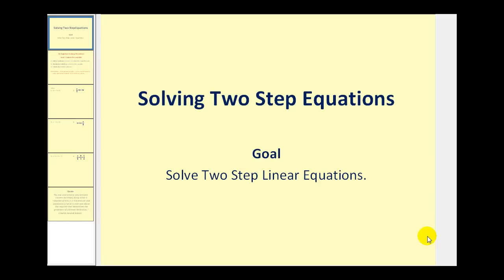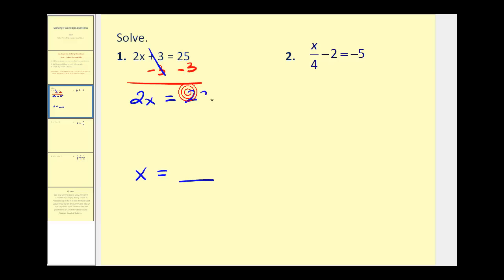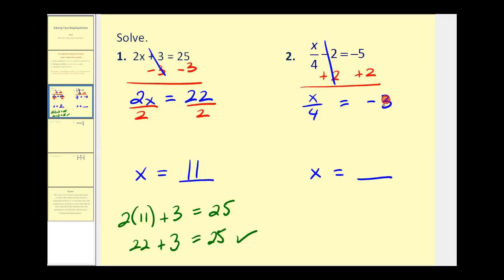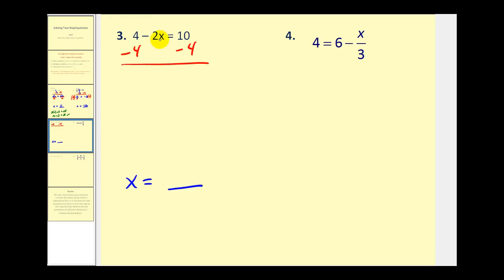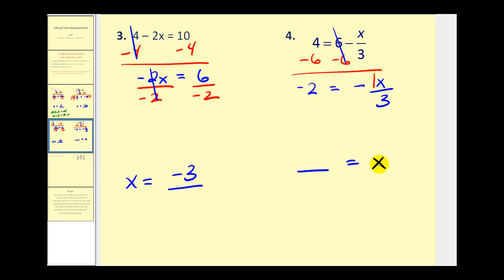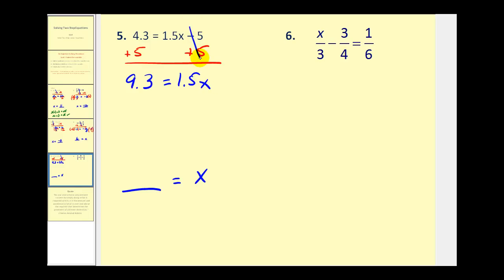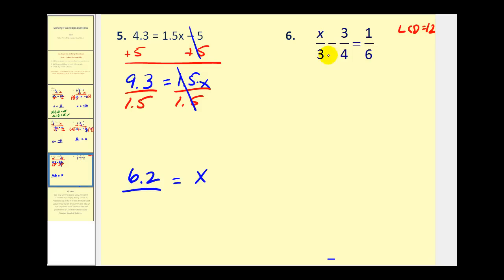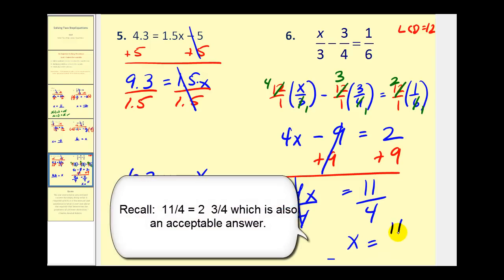Solving Two Step Equations: A Summary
This video explains how to solve two step equations.